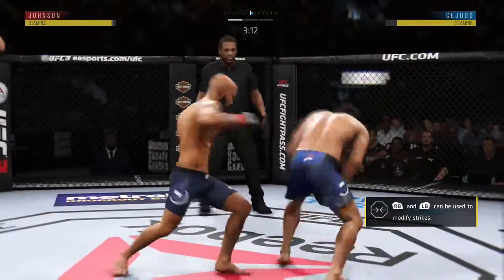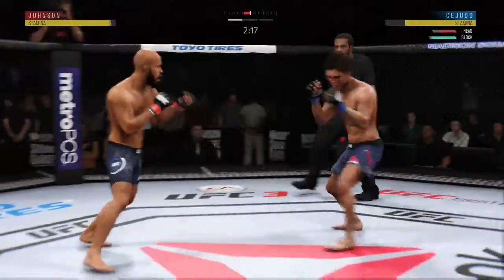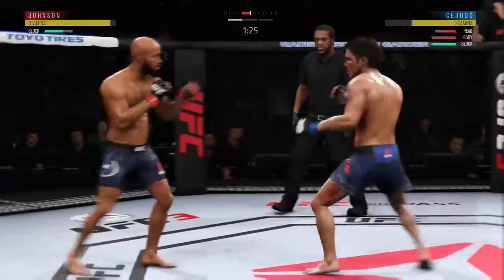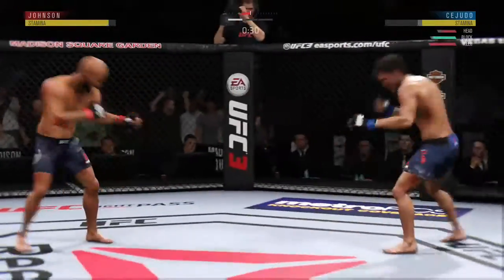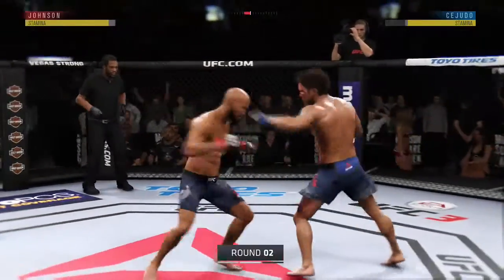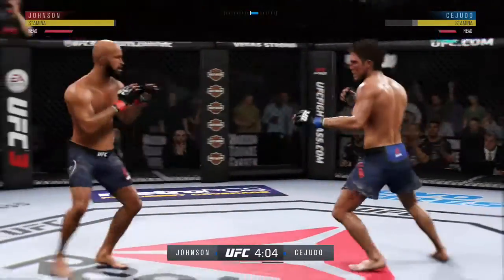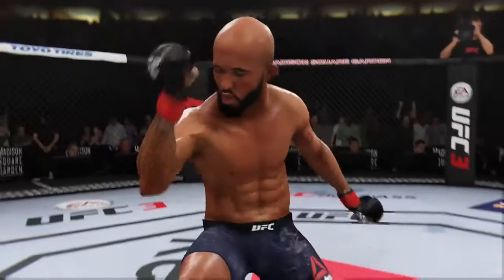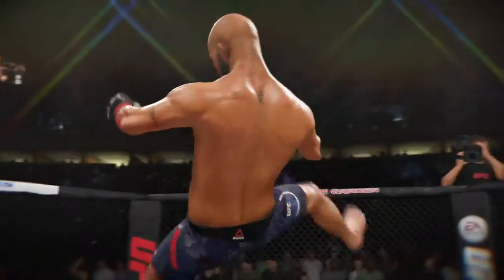Johnson vs Cejudo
Semifinals